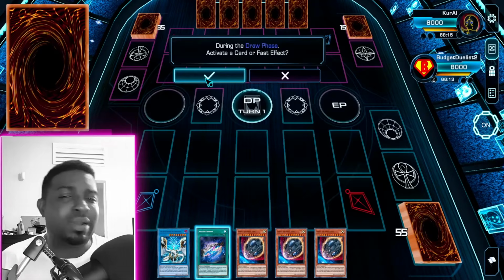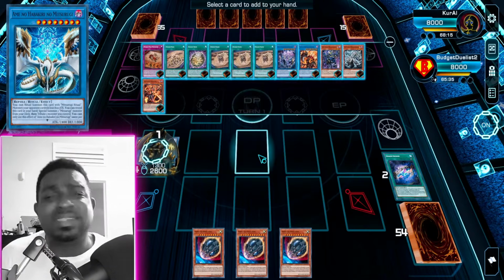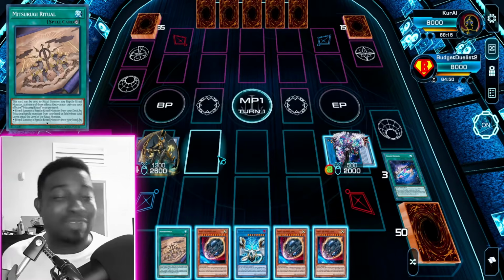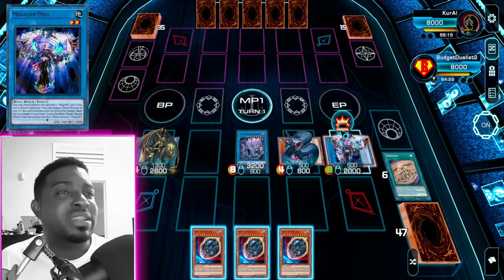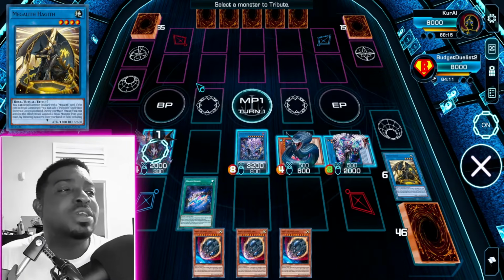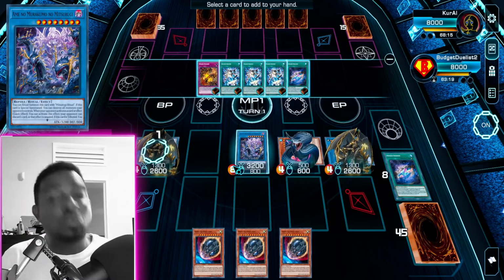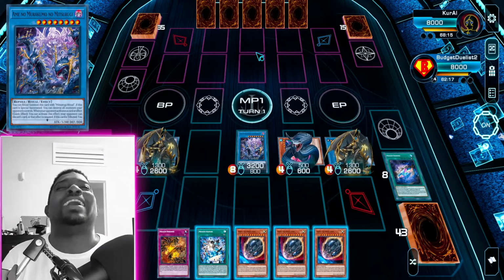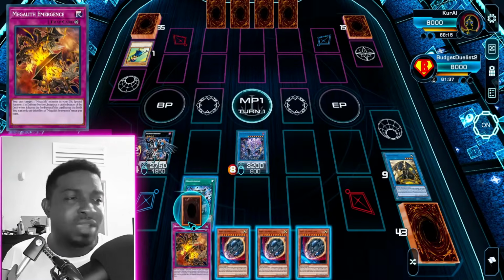New Megalith Mitsurugi Combo is DROLL-PROOF 💀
How to Combo Through DROLL & LOCK BIRD with Megalith Mitsurugi

My Deck Box 🔥
My Playmat 🥵